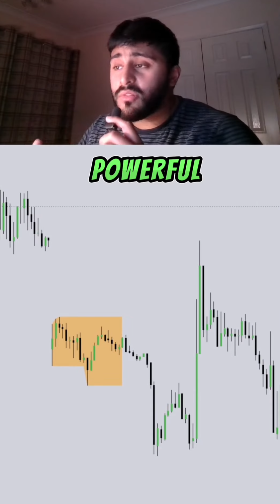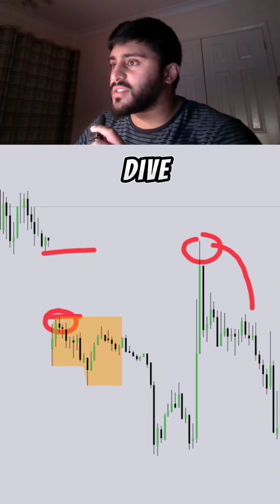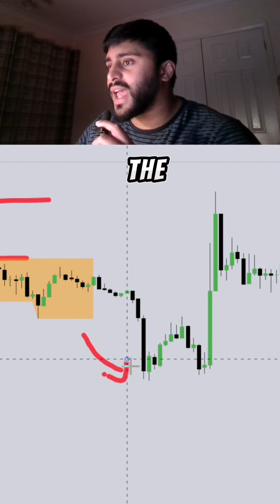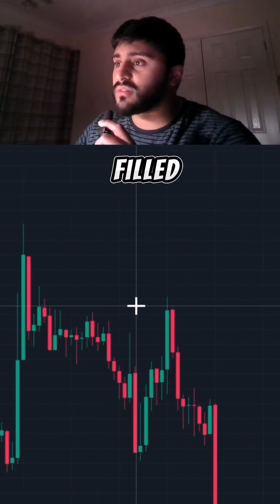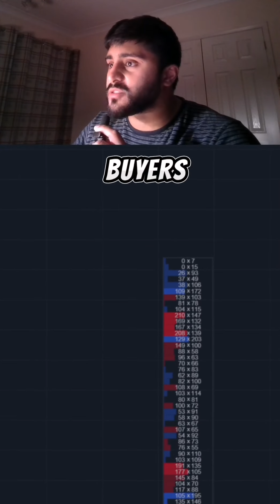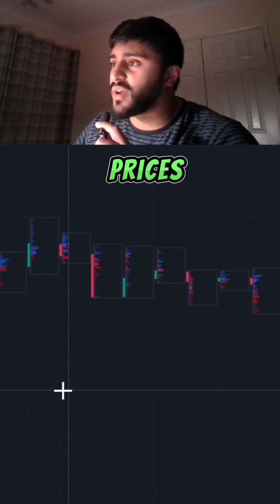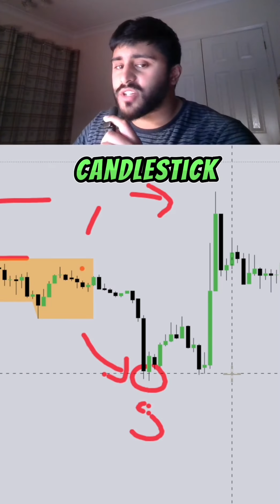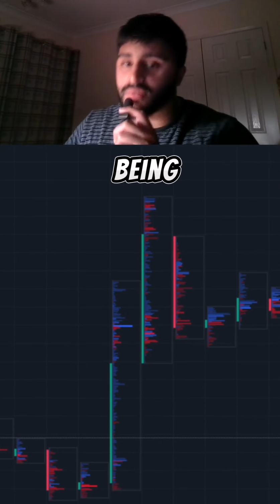Comment "GAP" if you want to learn with me directly to improve your trading skills with me.